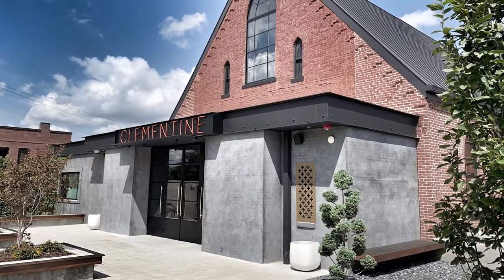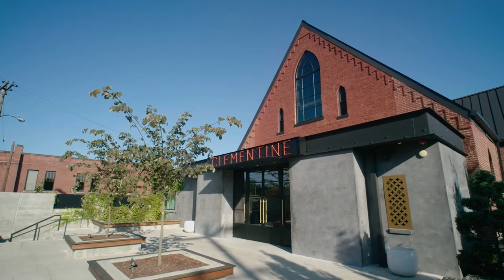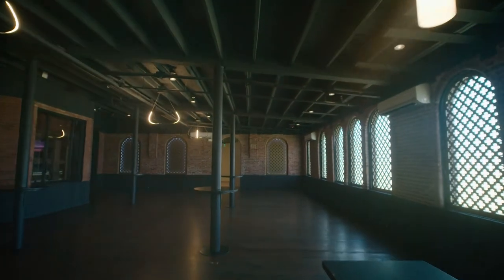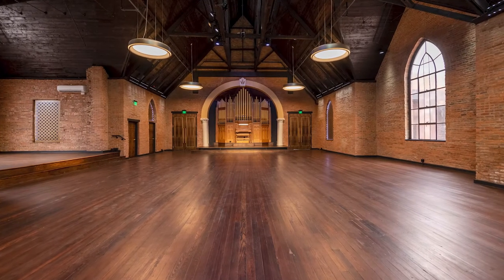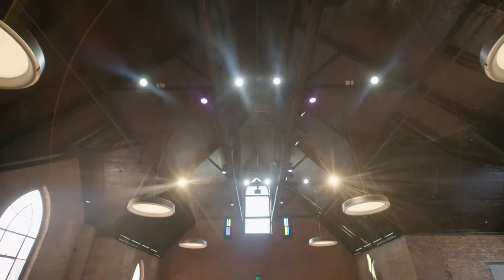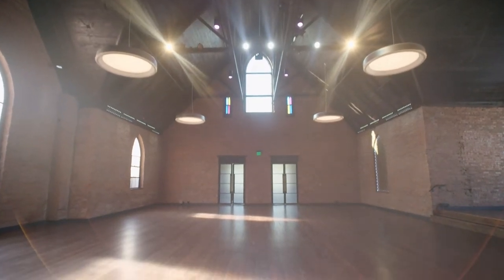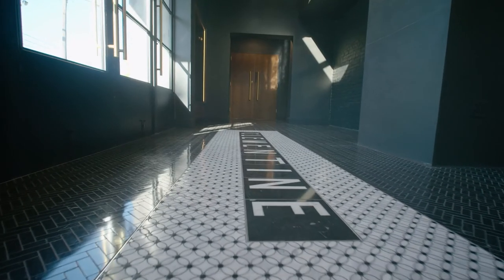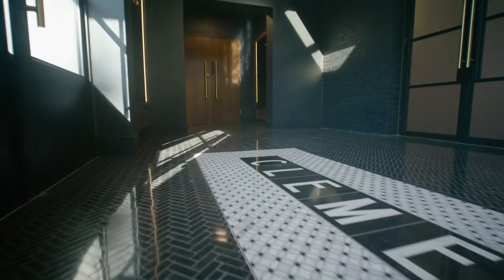ULI Nashville 2020 Excellence in Development Award Runner Up: Clementine Hall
Please join ULINashville in recognizing and celebrating the excellence of these projects of the 2020 ULI Nashville Excellence in Development Awards program!